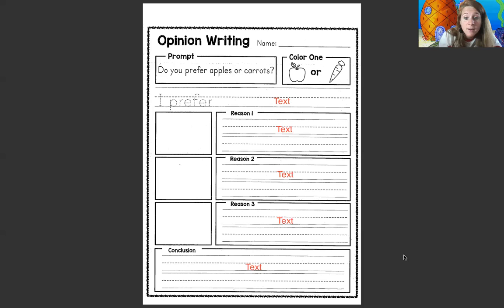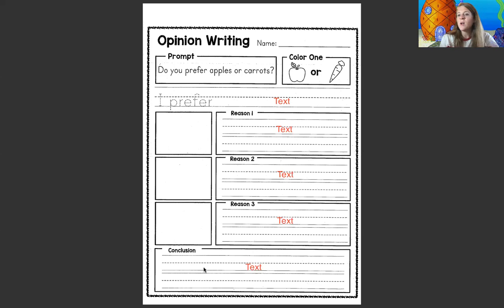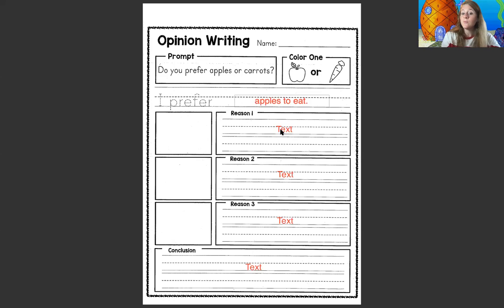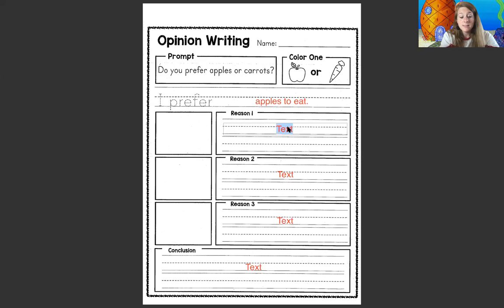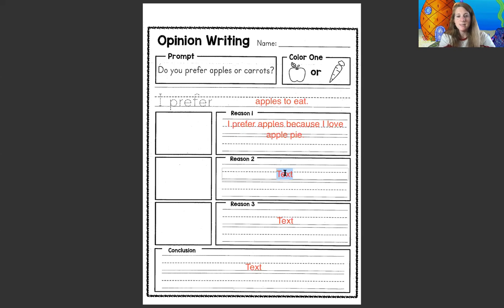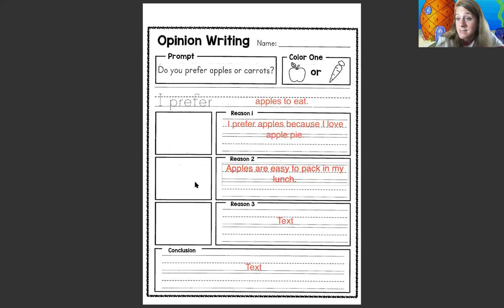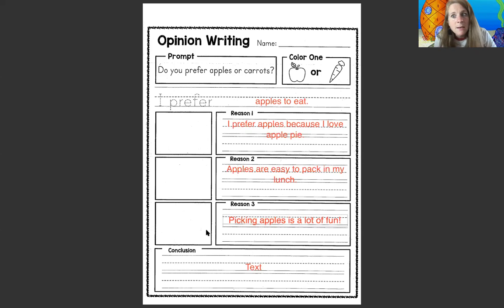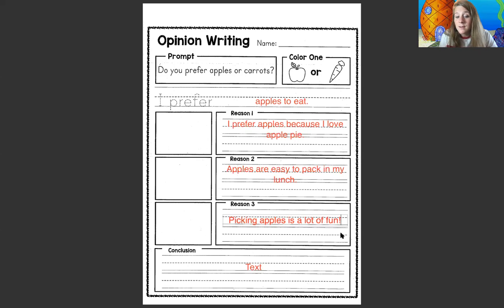April Week 3 Day 2 "I Prefer..."